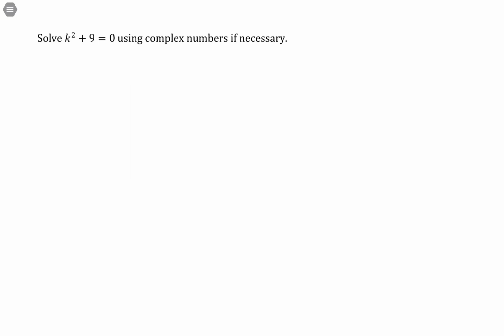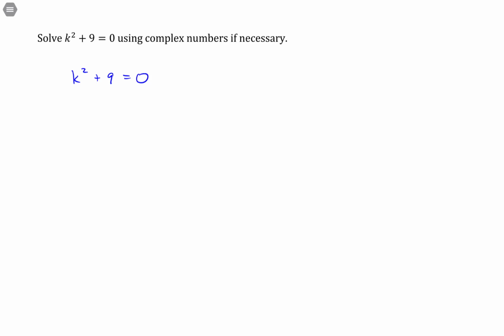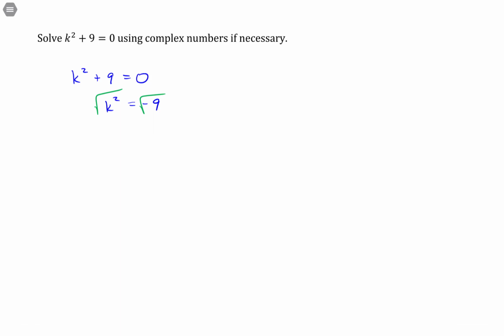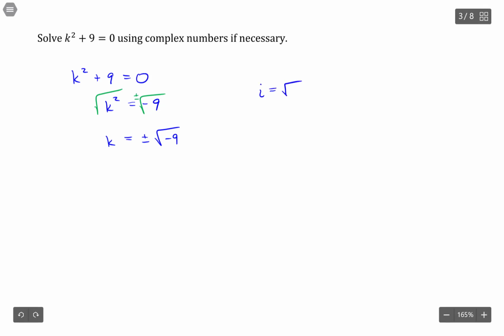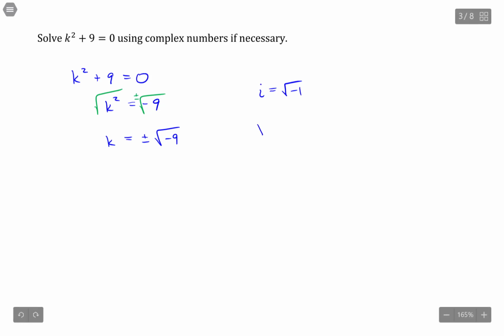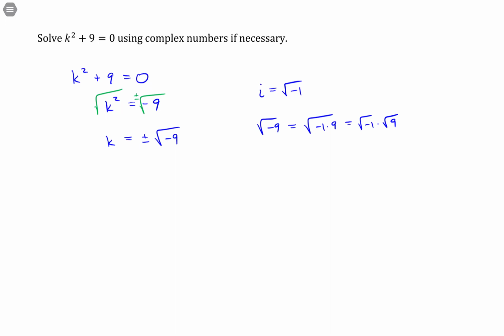mat110 r 2 homework 3